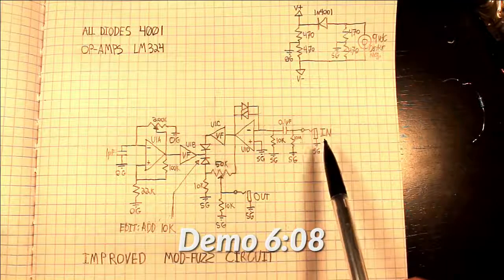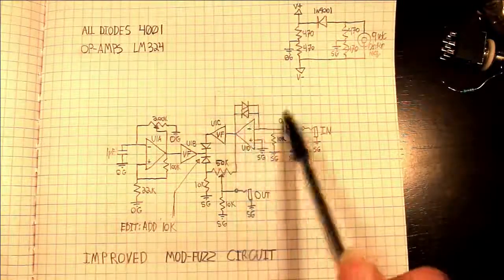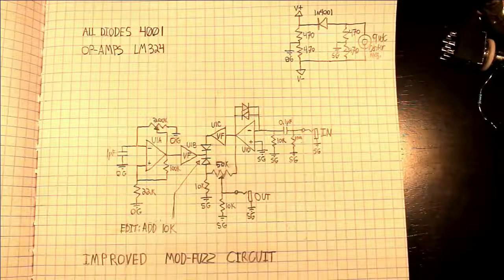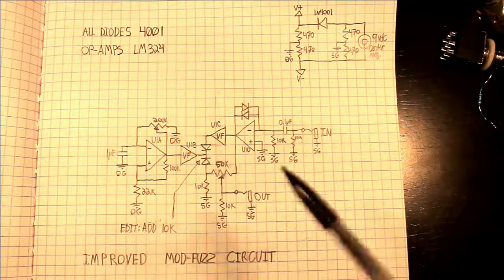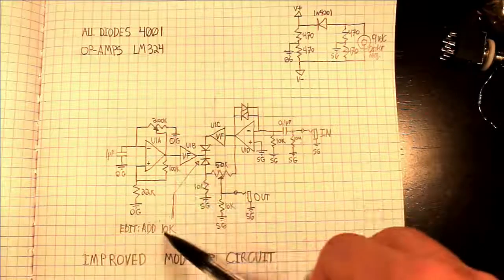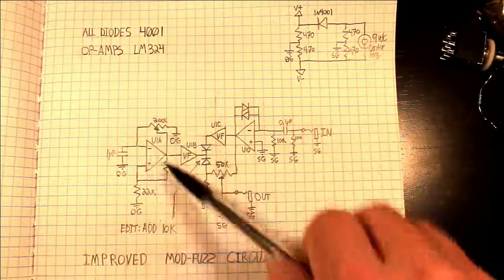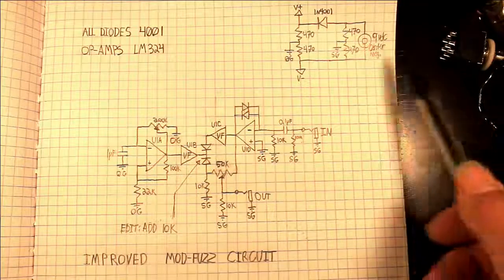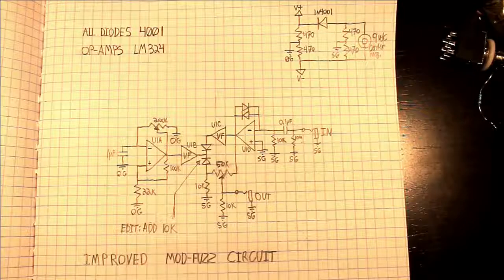6 - Improved Mod-Fuzz Pedal WIP | The Wednesday Vlog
I have made a few changes to the the circuit since episode 5. Notably a compressor-like stage at the input.